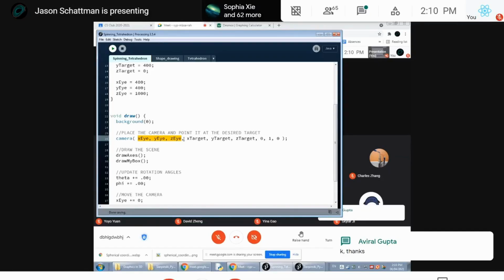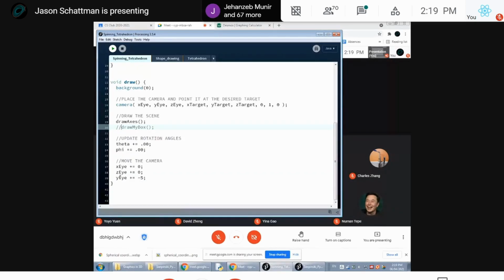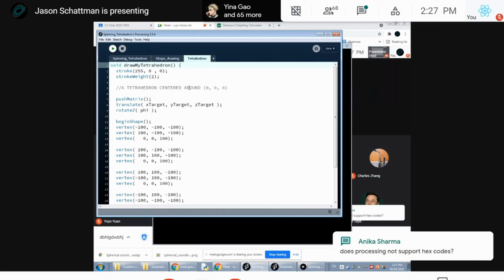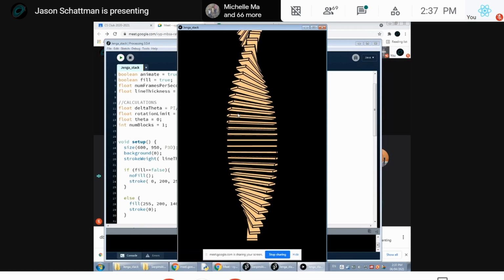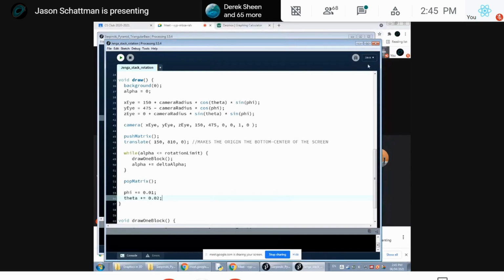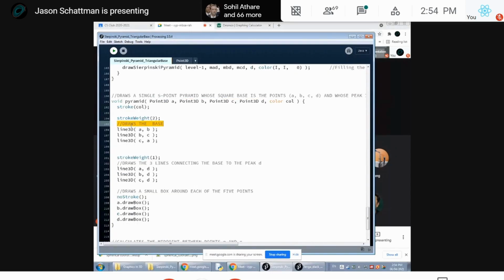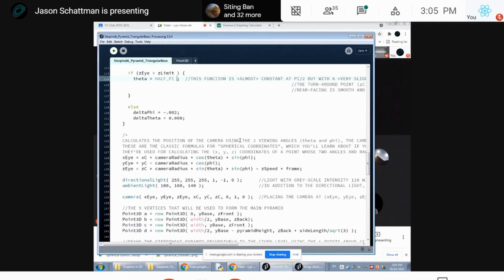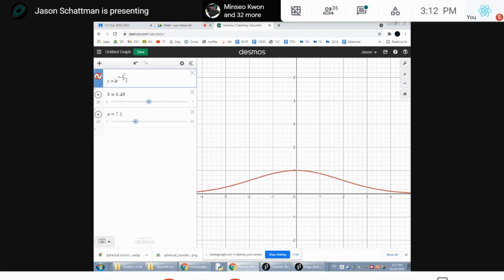Coding 3D Graphics & Animations with Mr. Schattman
Presented by our very own Mr. Schattman on April 6th, 2021. This week we cover coding 3D graphics and Animations using the Processing programming language. If you are looking for the code as well as more resources, please consult our google classroom.